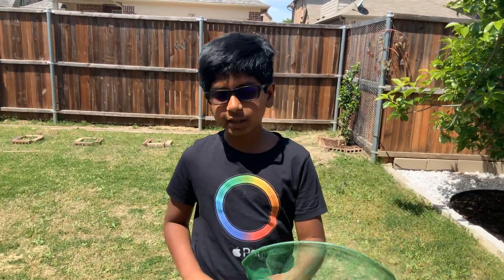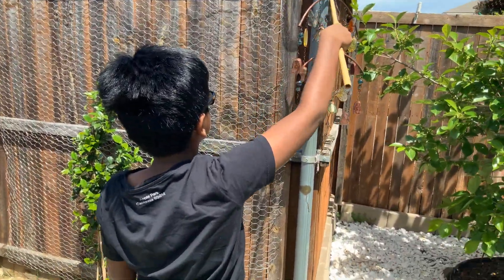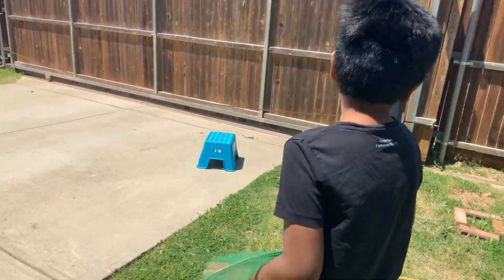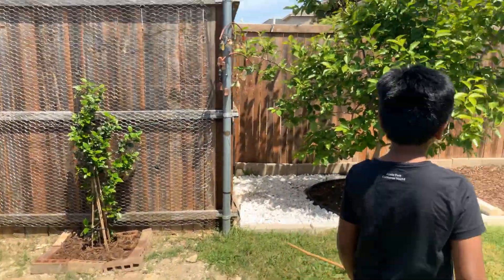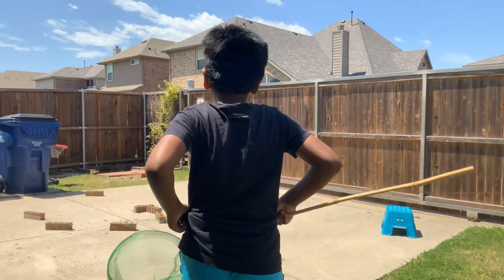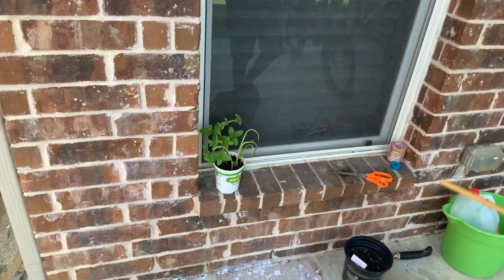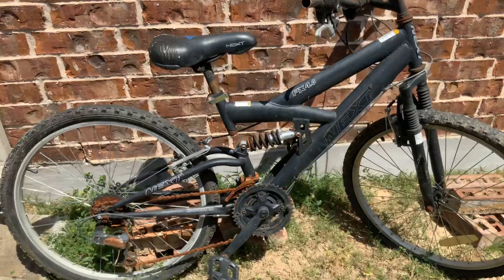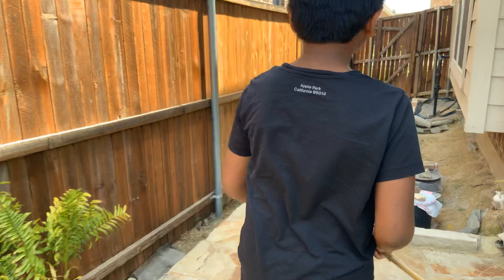Krithik’s Backyard Adventure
Today I explore my background!